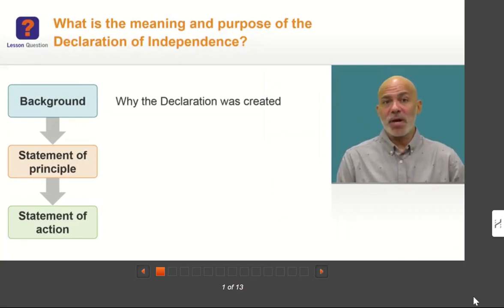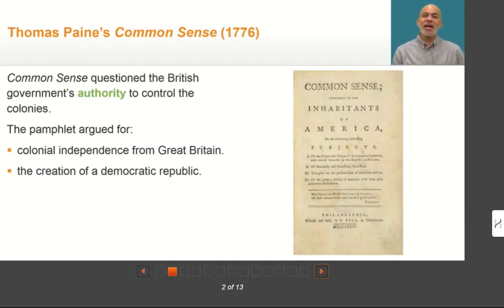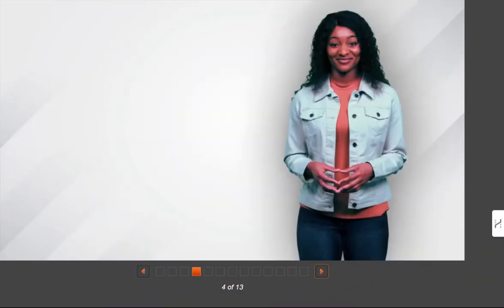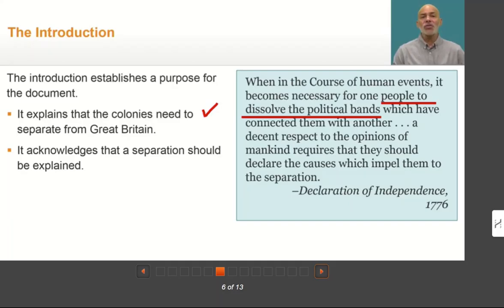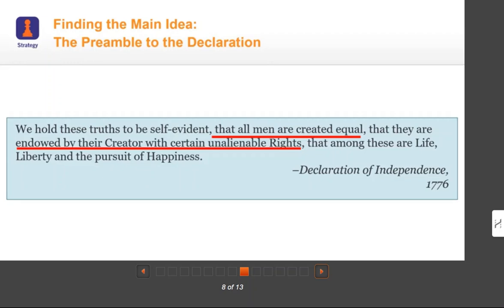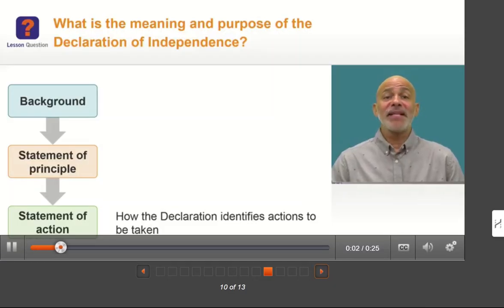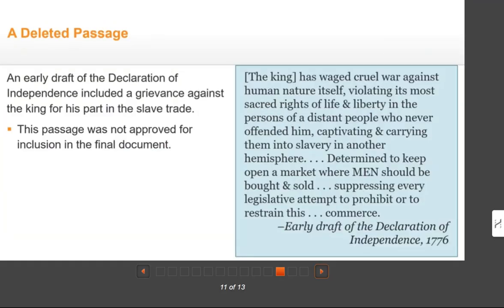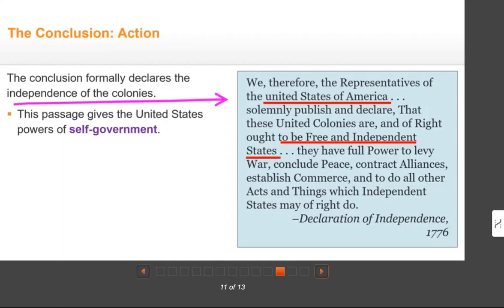The Declaration of Independence